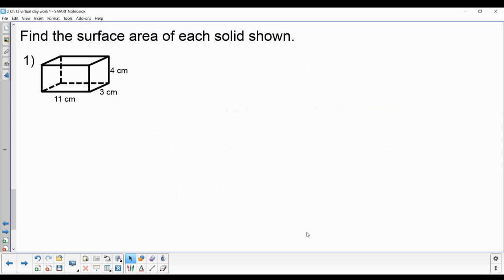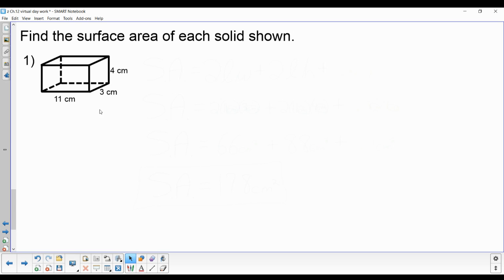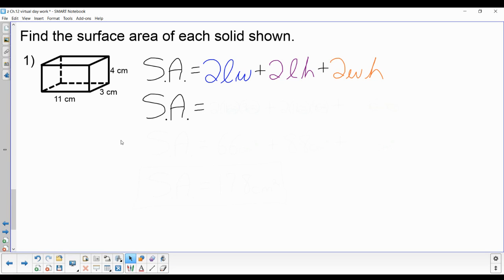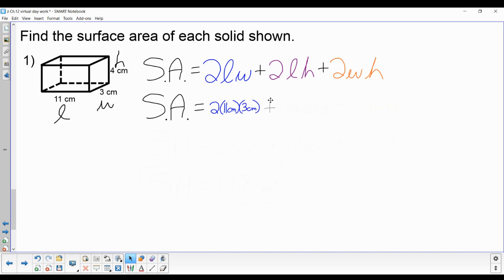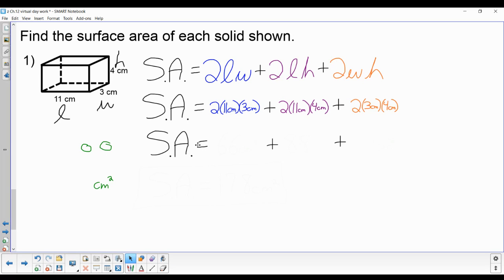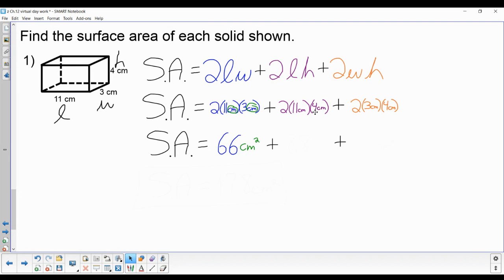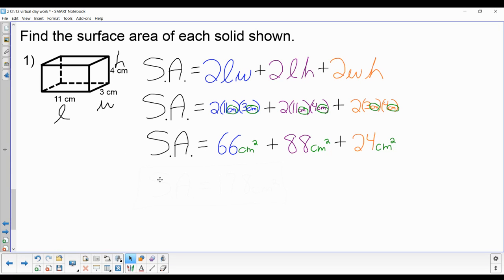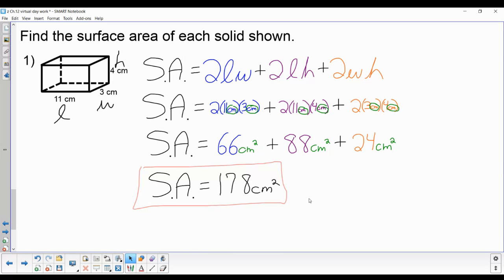Surface Area of Rectangular Prisms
Example of finding the surface area of rectangular prisms.